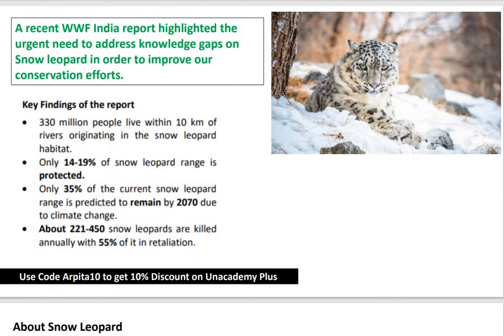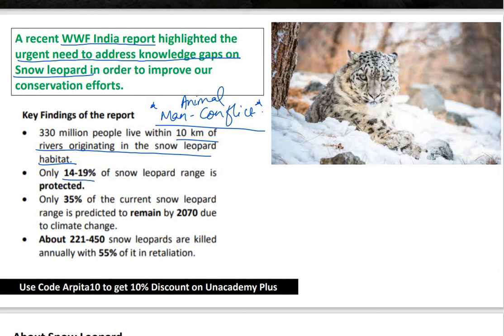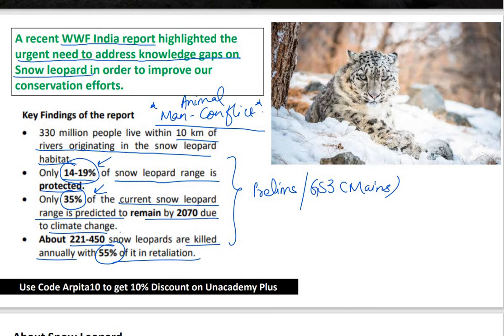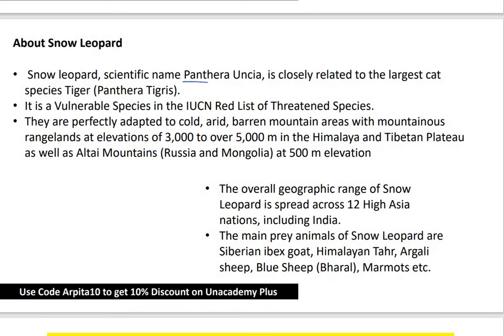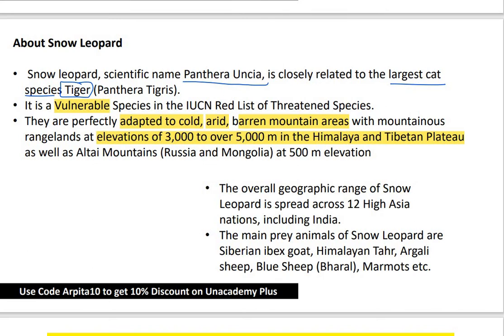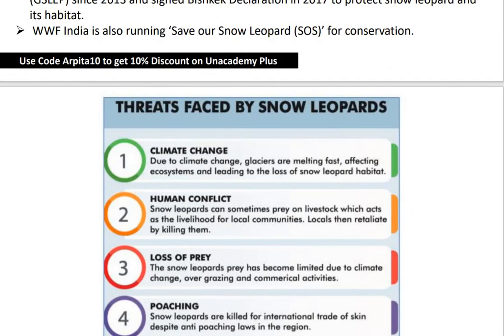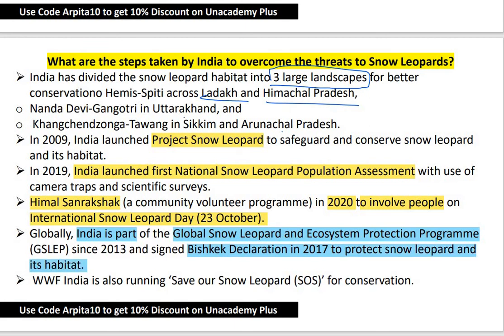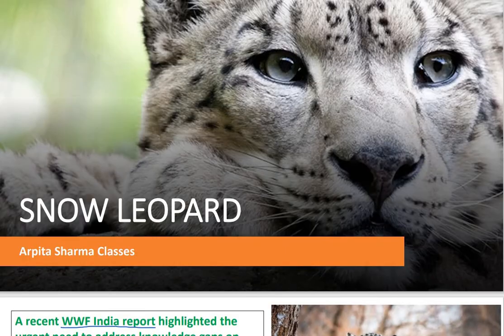Snow Leopard Conservation Program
COMBO SUBSCRIPTION LINKS

Unacademy Combat, The most competitive, gamified UPSC CSE battle will be held on 27th June, 11:00 AM

Do you have a long-term vision to achieve success? Unacademy brings you new batches starting from 30th June 2021 to edge your exam preparations & help you with your journey.